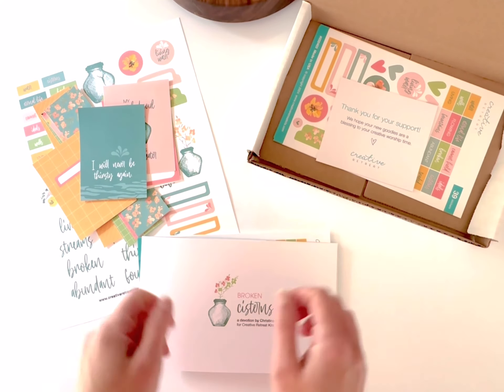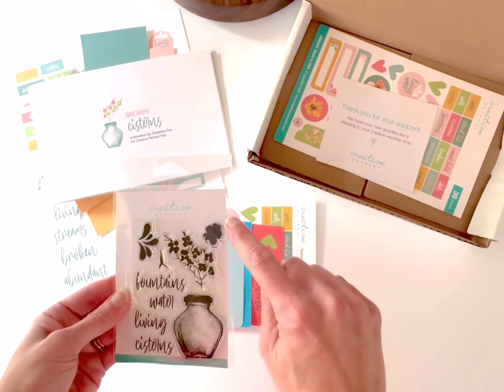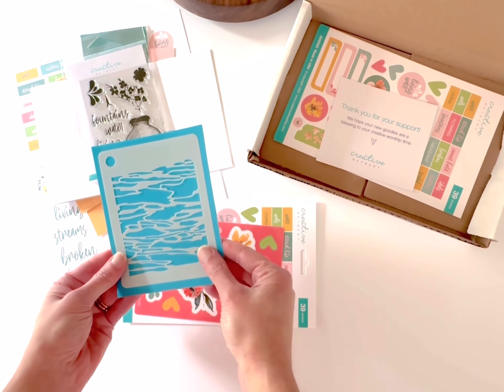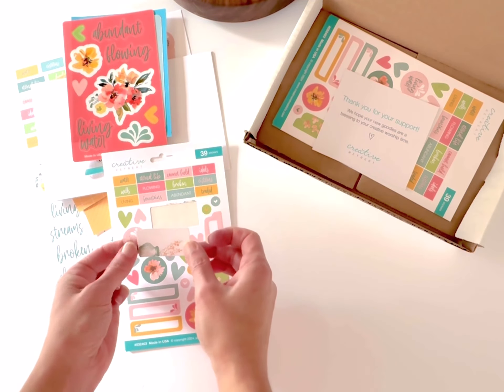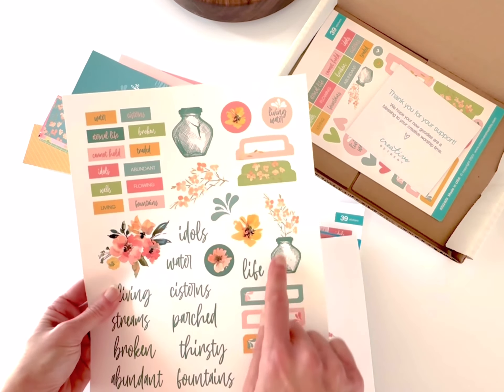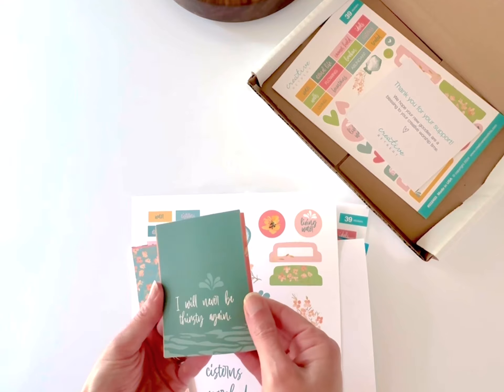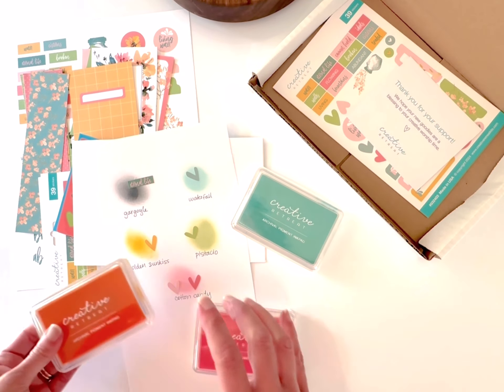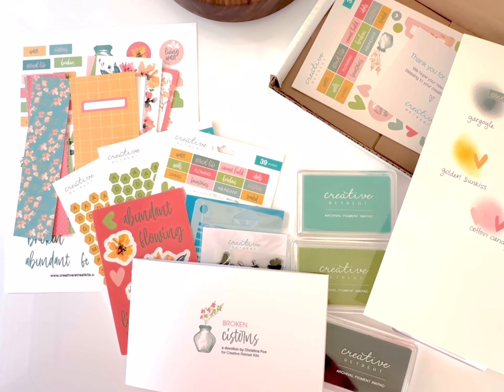Unboxing Broken Cisterns Faith Art Box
Unboxing the Broken Cisterns Faith Art Box, Bible Journaling Kit and Devotional, from Creative Retreat Kits